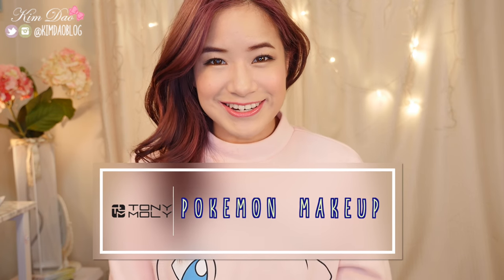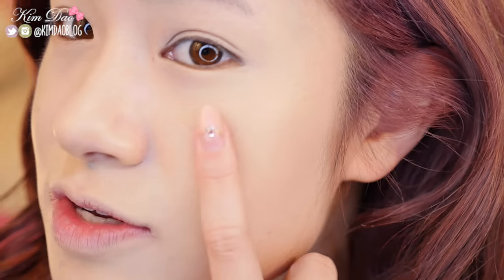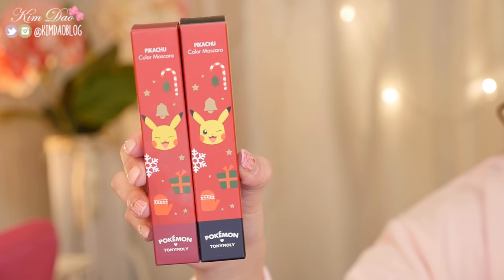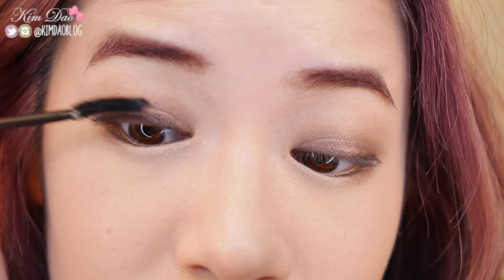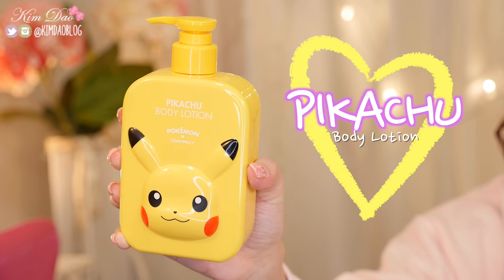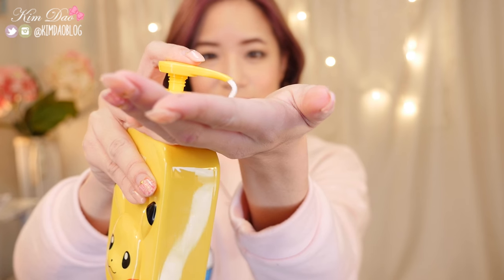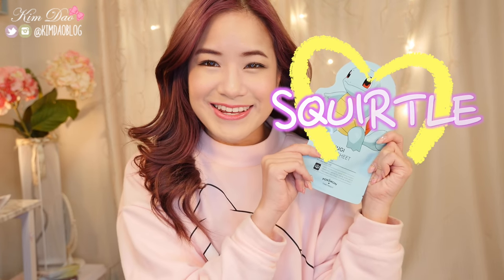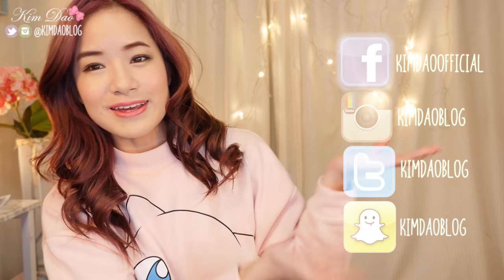*NEW* POKEMON MAKEUP from KOREA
NEW Pokemon Makeup from TonyMoly!! Hope you are having fun playing Pokemon GO with the new generation :D

▀▄▀▄▀▄ FOLLOW ME ▀▄▀▄▀▄

▀▄▀▄▀▄ ABOUT ME ▀▄▀▄▀▄

I'm Kim Dao, an Australian Youtuber & Blogger currently living in Japan! I make videos on beauty, fashion and lifestyle, specifically Japanese makeup and skincare, Korean makeup and skincare, Morning routines, night routines, travel vlogs and everyday life videos!

▀▄▀▄▀▄ MY LINKS ▀▄▀▄▀▄

▀▄▀▄▀▄ OTHER CHANNELS ▀▄▀▄▀▄